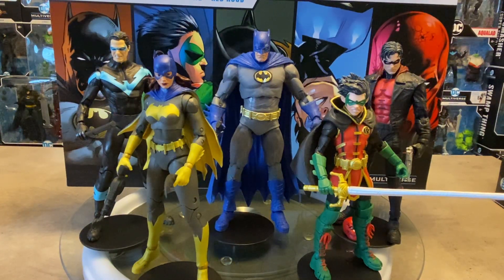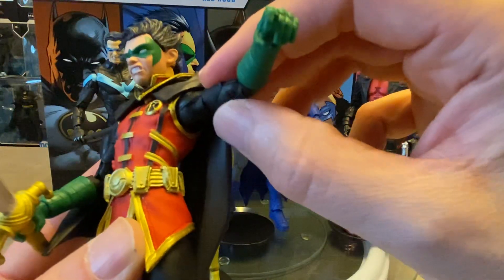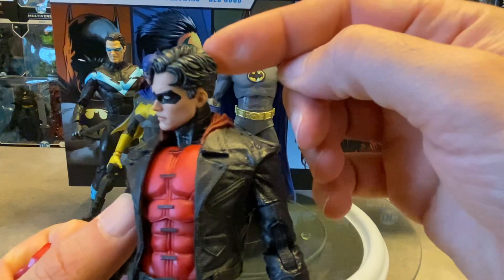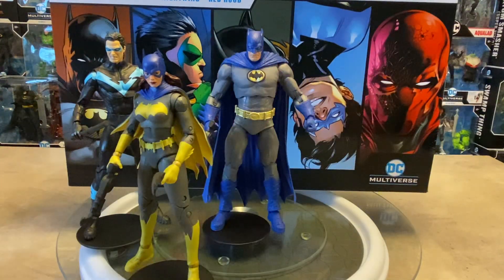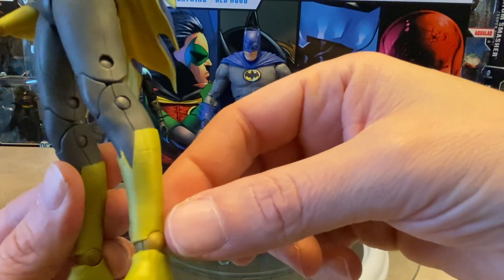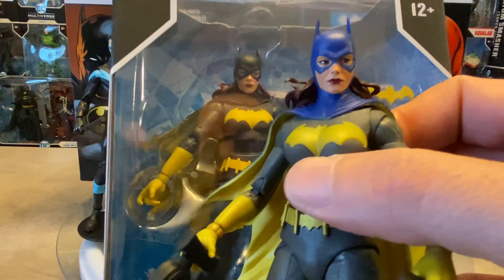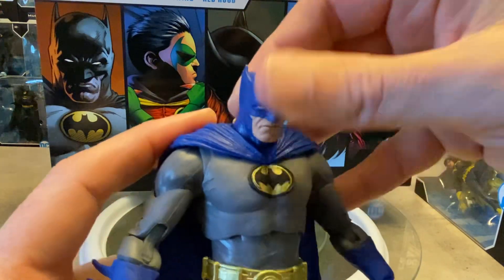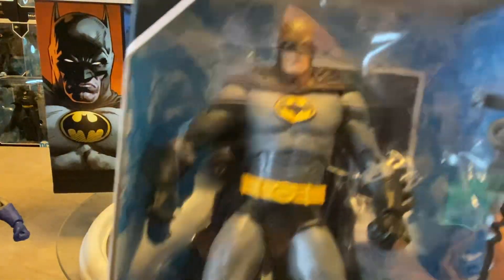Mcfarlane Toys DC Multiverse Amazon Exclusive Bat Family 5 Pack Full Review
Here’s the full review of all 5 Bat Family Figures .